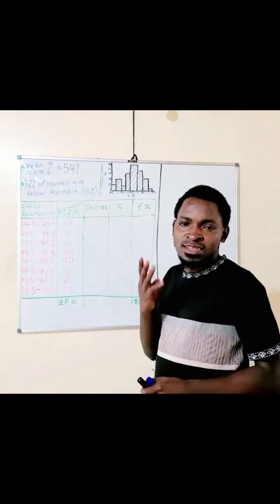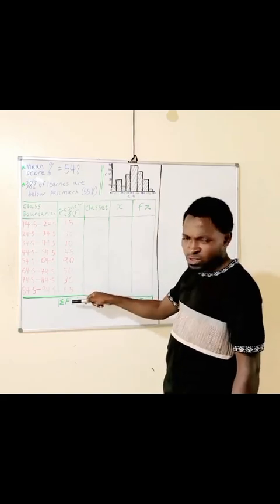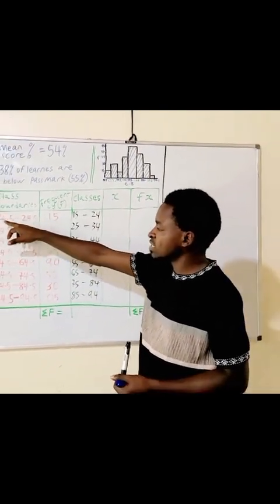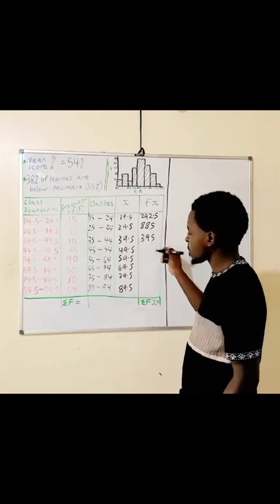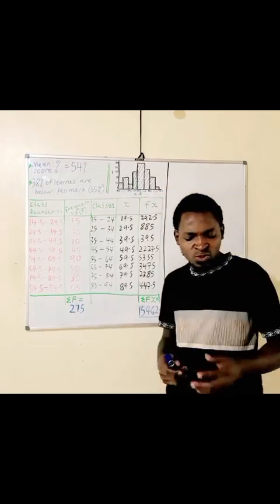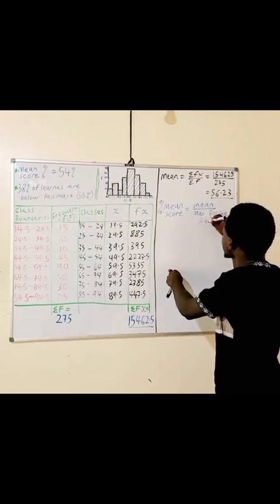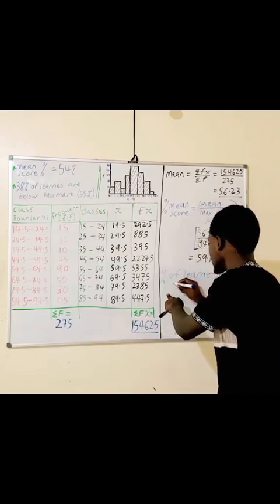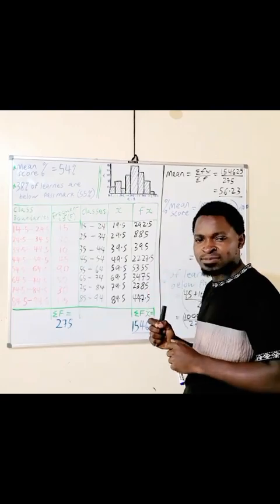2025 UCE MATH SOLUTIONS (Item four)